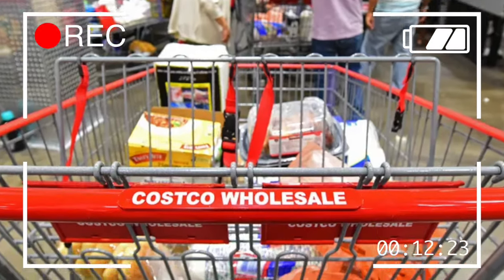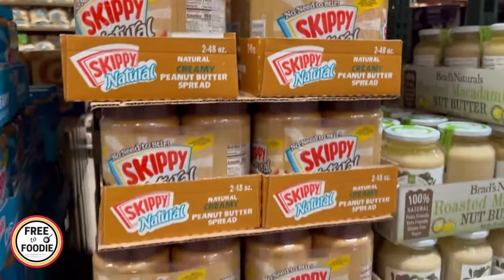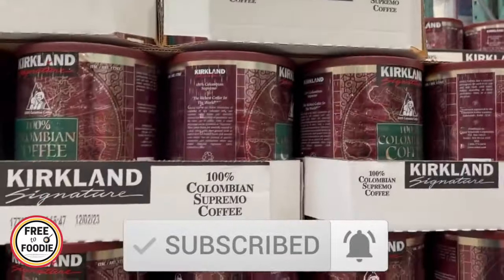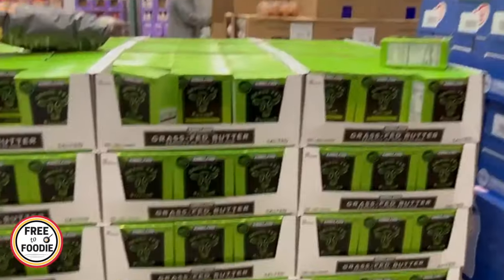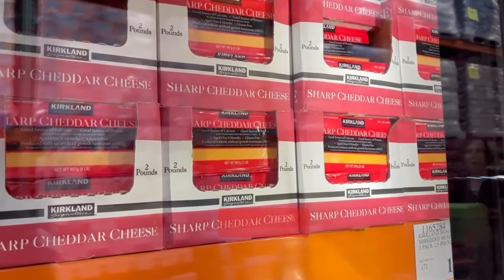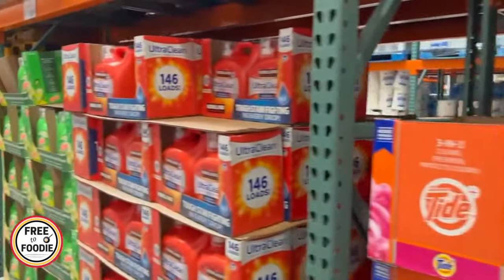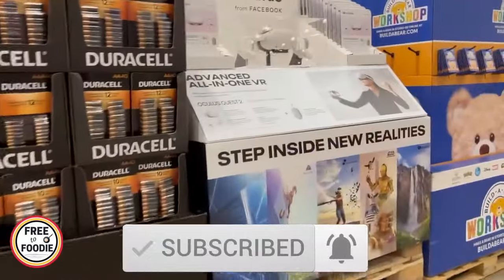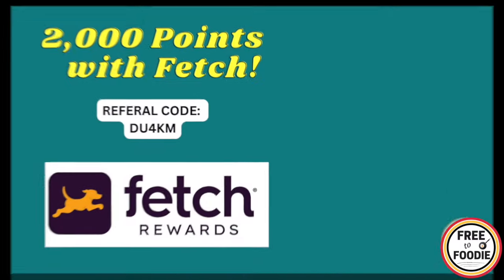🚨 Top 10 Things ALWAYS Cheaper at COSTCO!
This is our once a month or monthly family Costco haul (mostly keto)- we go once a month! YOU?
*partner link* 🚨Top 10 Things ALWAYS Cheaper at COSTCO!

🎉FAQs / ITEMS IN OUR HOME🎉

📍BUTTER DISH RACK / BATHROOM
📍ROLL UP DISH RACK
📍KITCHEN SINK
📍INSTANT POT
📍INSTANT DUTCH
📍BAR STOOLS
📍DINING ROOM CHAIRS
📍PENDANT LIGHTS
📍SCONCE LIGHTS
📍DOOR STOPPERS
📍LIVING ROOM PILLOW COVER
📍BEDROOM + LIVING ROOM AREA RUG 8x11
📍BEDROOM PILLOW COVER
📍LIVING ROOM LAMP
📍BARN DOOR HARDWARE
📍SOLAR GENERATOR

► P A R T N E R S 🎉
» Many of the links above are affiliate links, including Amazon affiliate links which means we get a small commission from any purchases made and when you use them (as an Amazon Associate we earn from qualifying purchases) and these help to support our channel at no extra cost or even a discount to our subscribers.